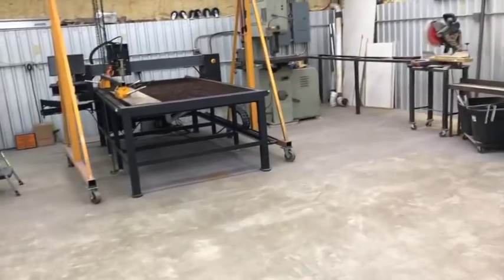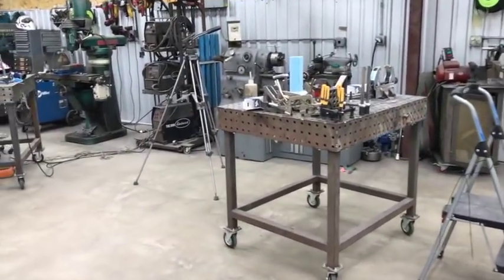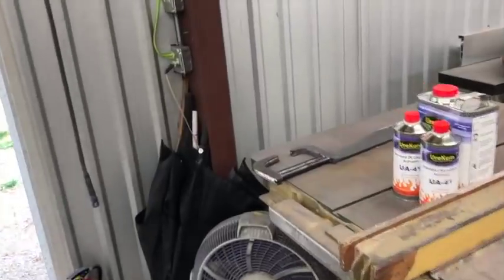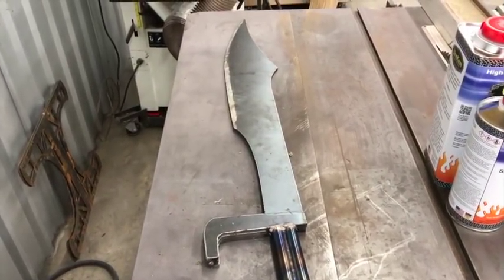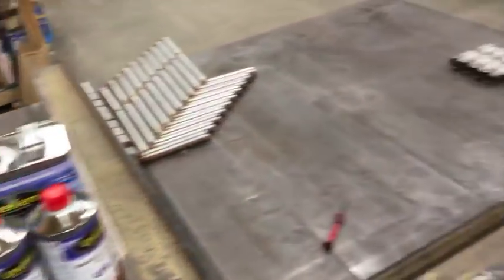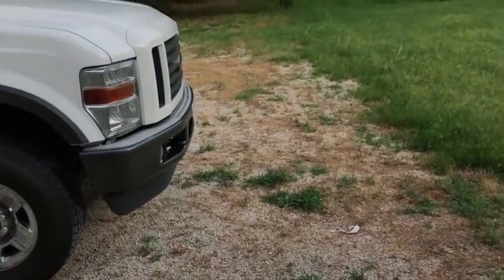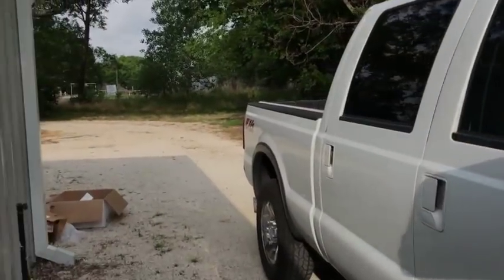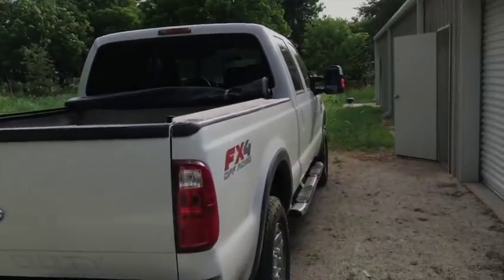why i stopped making videos